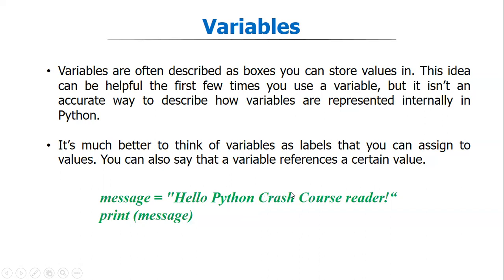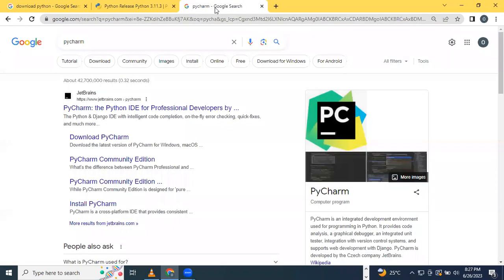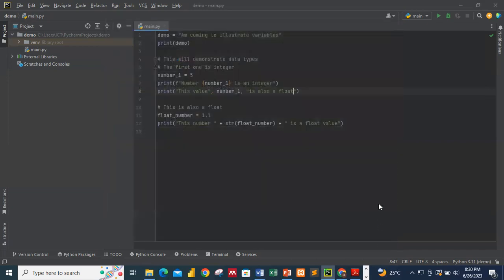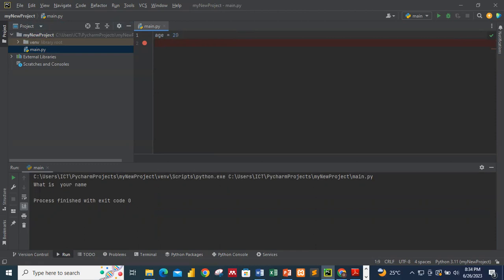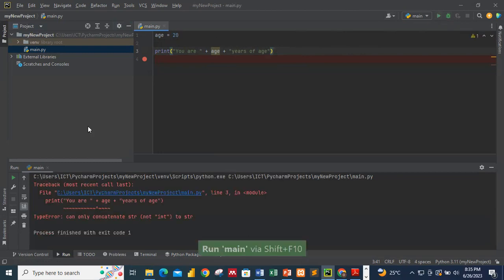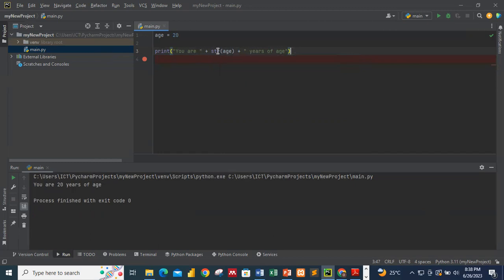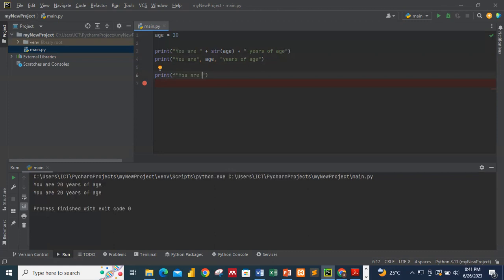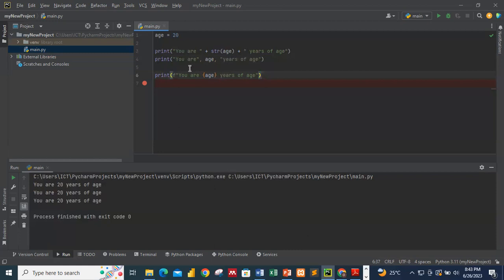Introduction to Python Programing- Part 1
Python  is a versatile and powerful programming language used in various fields, from web development and data analysis to artificial intelligence and automation. In this first part, we will lay the foundation for your Python journey, introducing you to the basics and setting you up for success